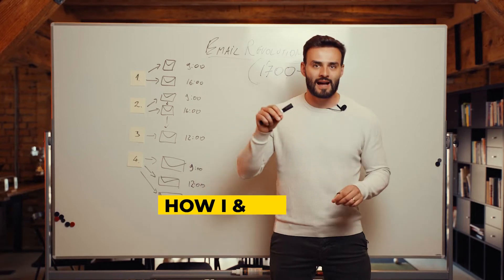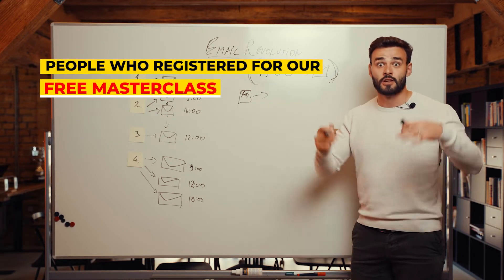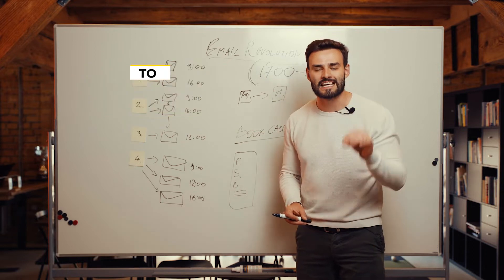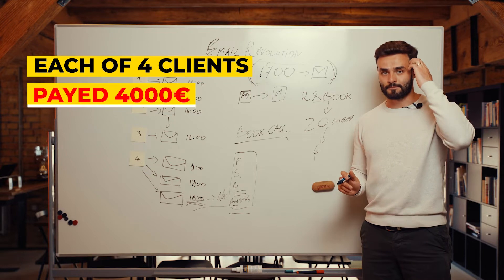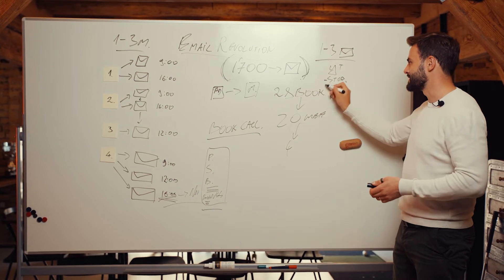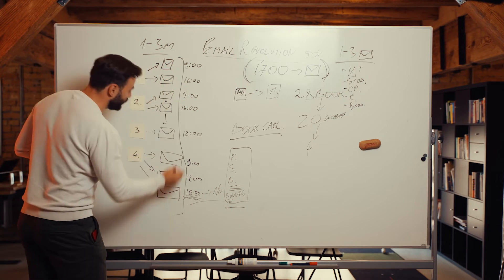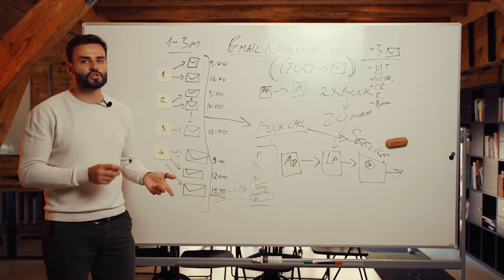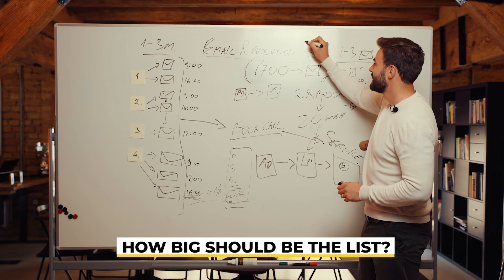Email Marketing Strategy That Generated €16'000 In 7 Days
💸 How You Can Turn Your Business Into Client-Generating Machine Using M&S Growth System™
📅 Apply to work with us one-on-one so we can scale your business

Email is not dead.

We still use it every day.

And it is a tool how for nurturing leads and turning them into clients with time.

You just have to have consistency.

Let me know what you think about this video below in the comments.

♠︎ Apply to work with us one-on-one so we can help you scale your business:

♦︎ Discover the little-known secrets of a European advertising icon that helps coaches start their business and reach €10,000 a month in 180 days:

I share my business lessons and ideas on this channel.

Stay Sharp!

P.S.
I like Gemma (my daughter), Gita (my wife), dirt bikes, golf, cigars, MMA, Gucci (my dog)  and business.